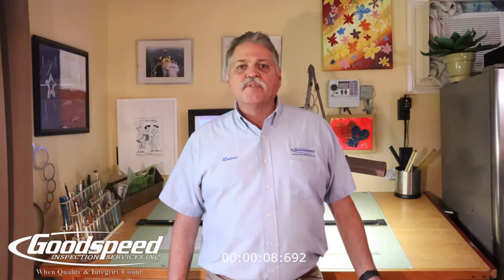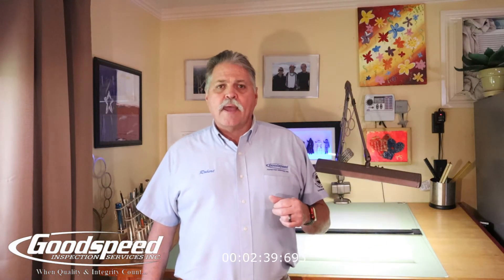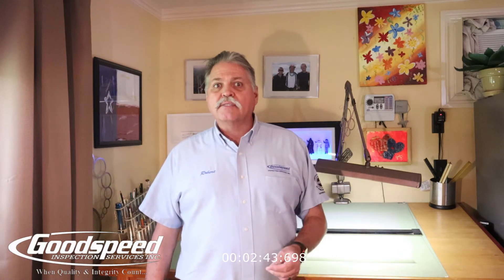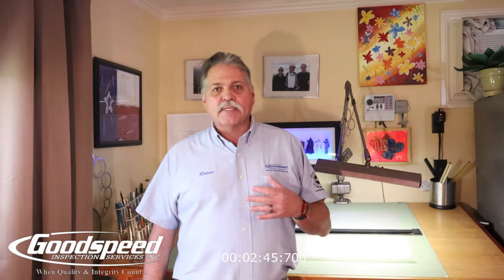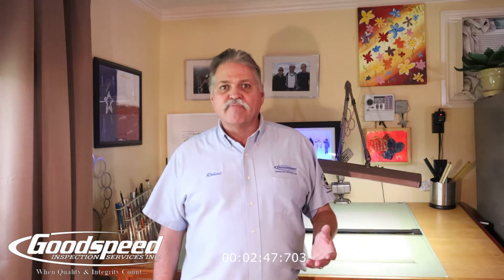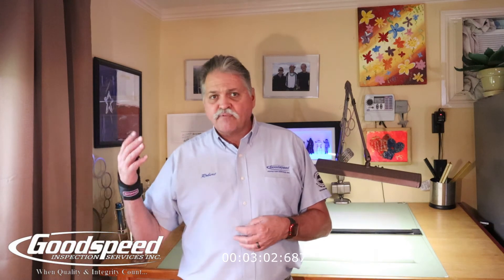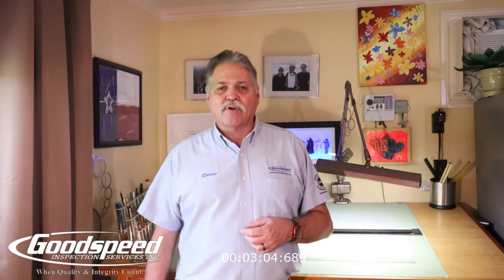What a Client can expect prior to their Home Inspection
What a Client can expect prior to their Home Inspection. This video explains the process of what will happen prior to their home inspection.  Information as to when the Reports will be issued and how long the inspection may take.